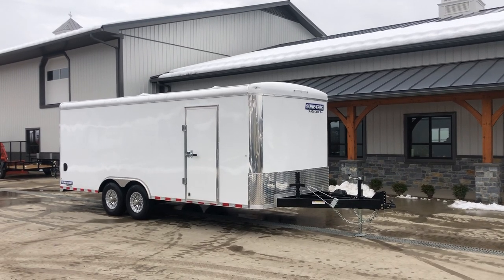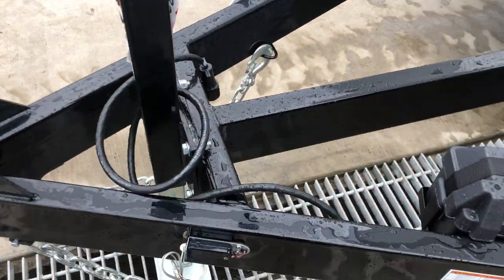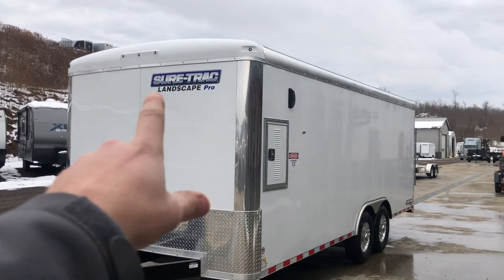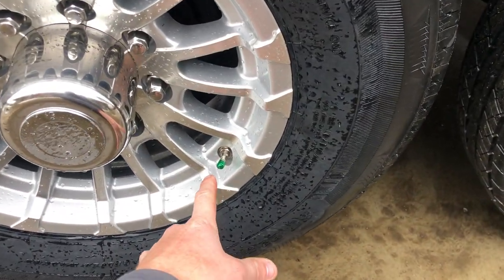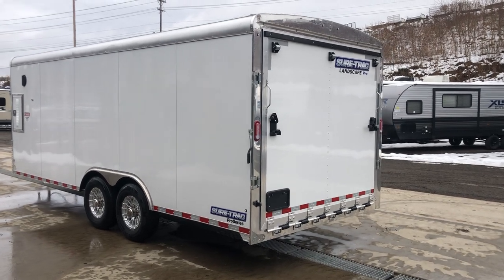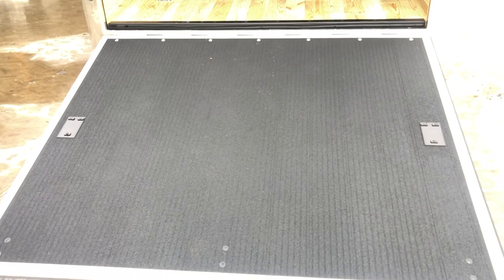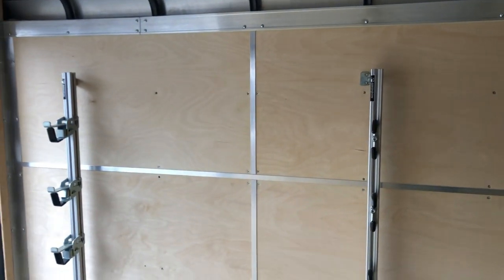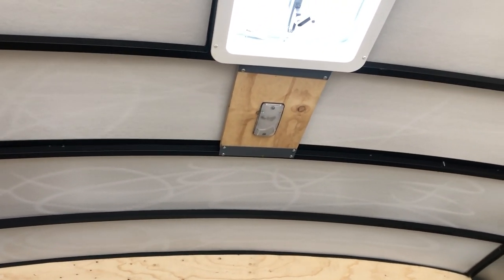Sure Trac 8.5x20' Landscape Pro Commercial Enclosed Trailer Brickman STRLP10220TA-140-BRICKMANPRO